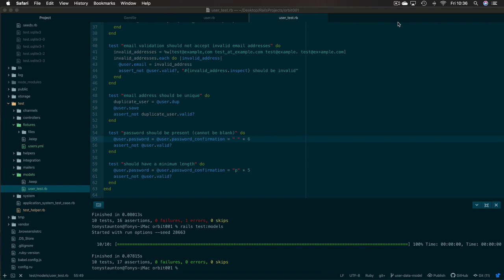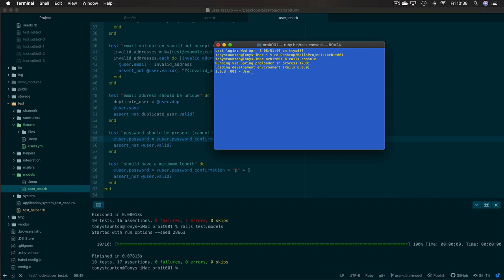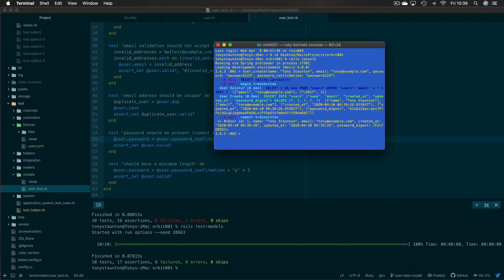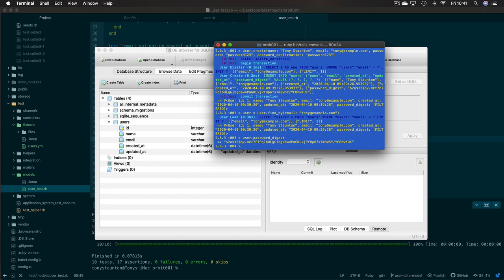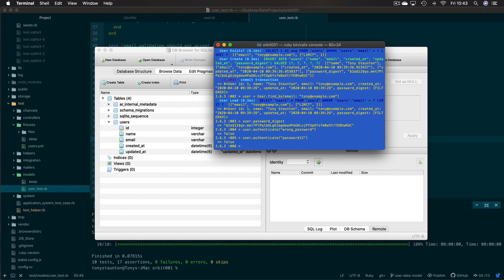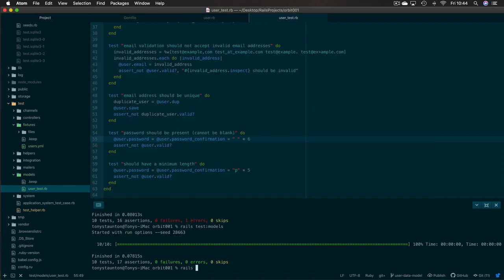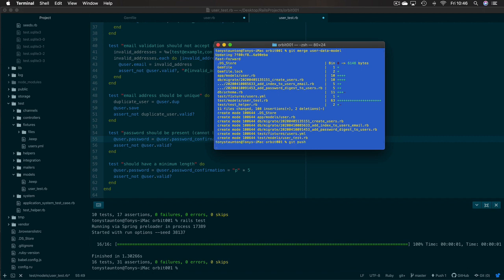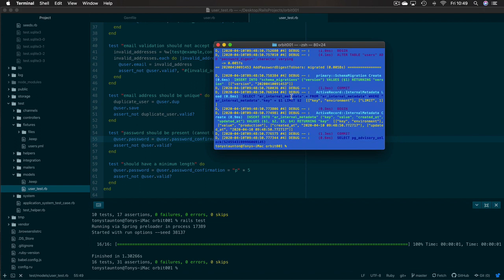58 how to authenticate a user